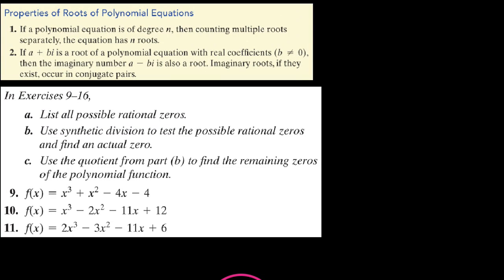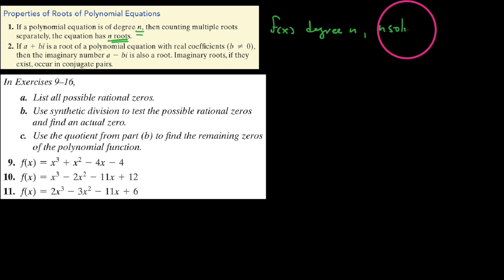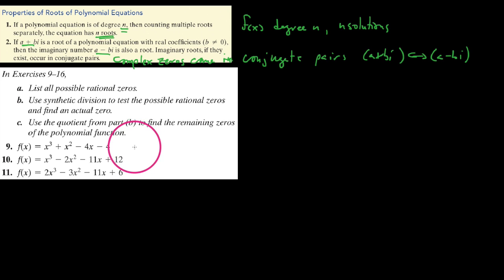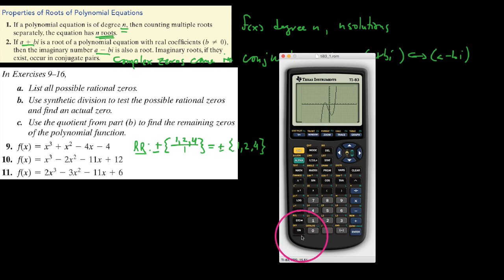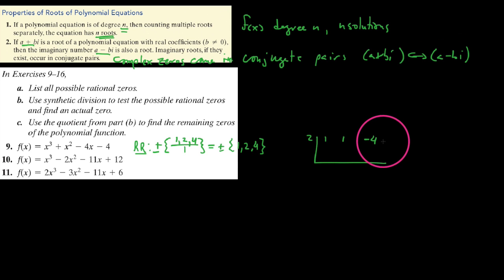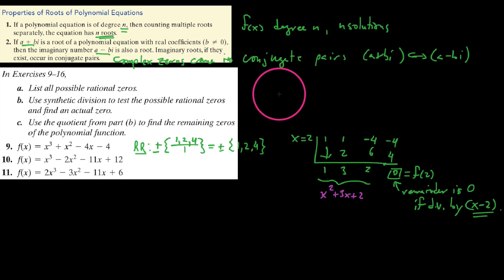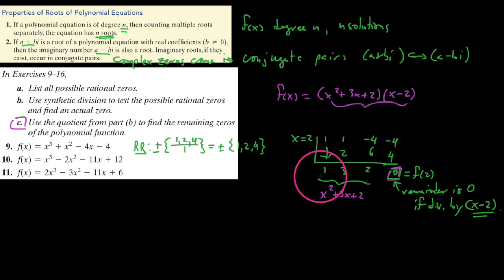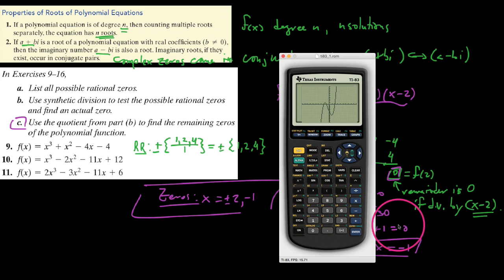Alg3 , 3.4.2 Examples, The Rational Zeros Theorem